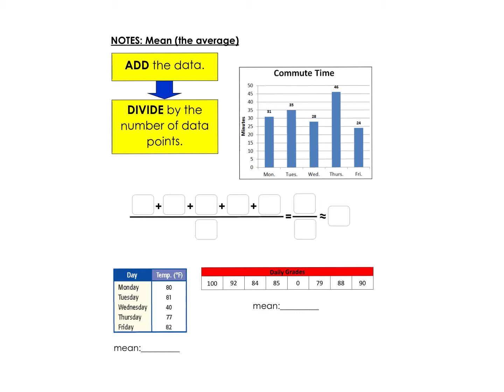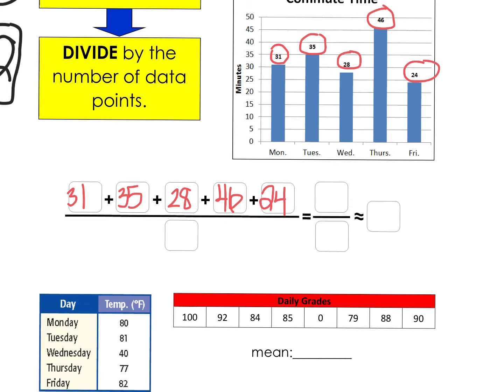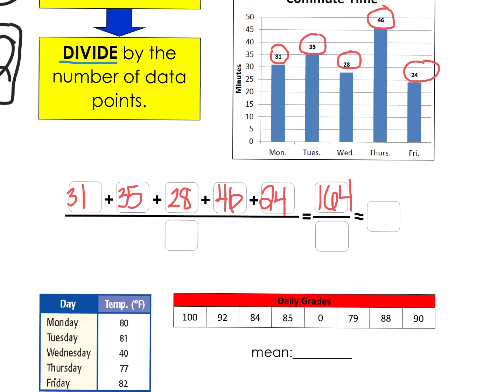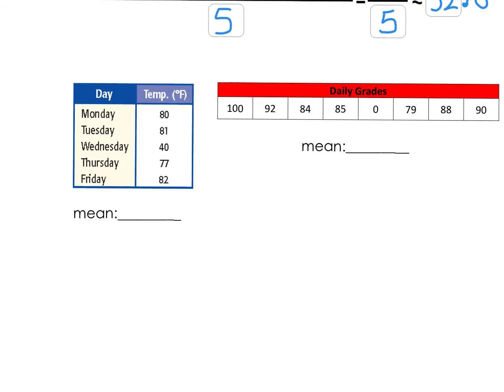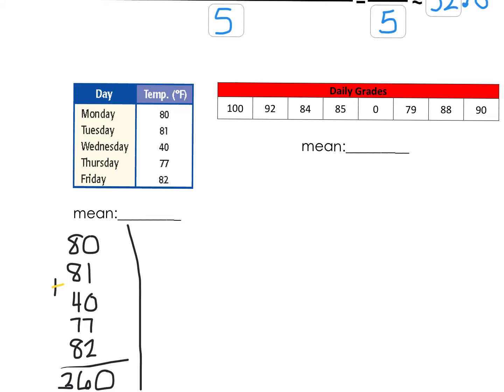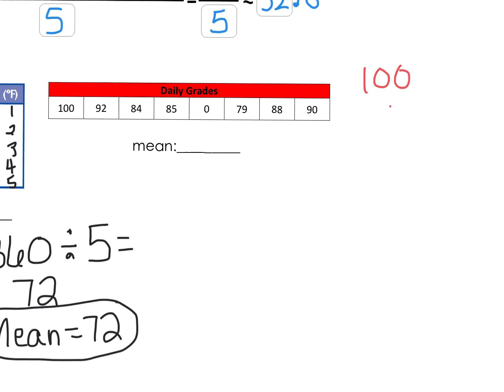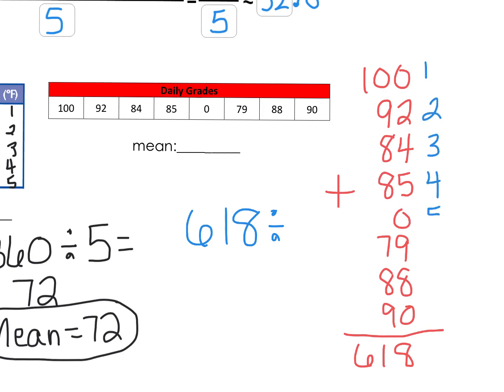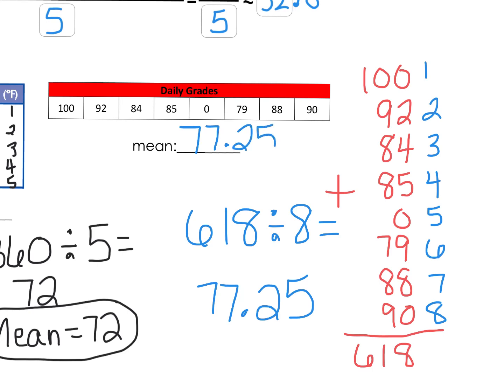Mean Notes Video.mp4